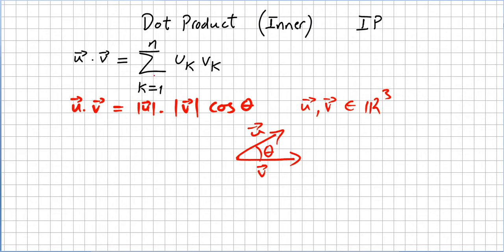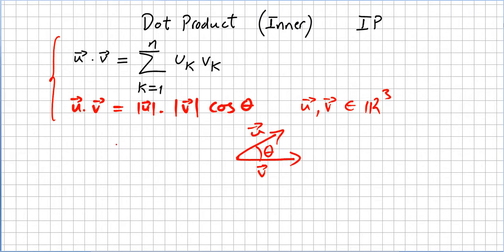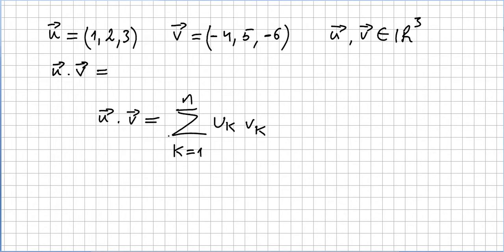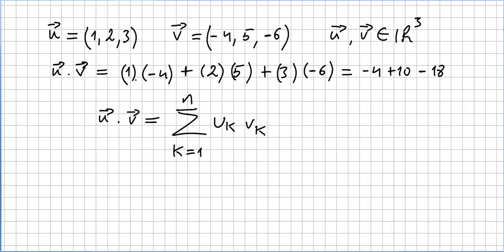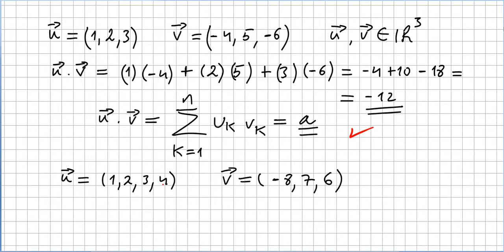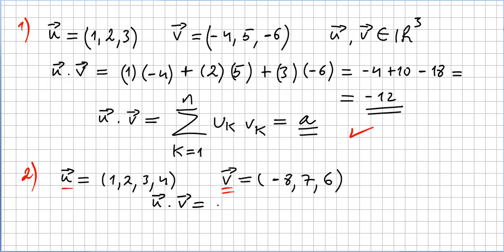Linear Algebra 20, Dot Product examples